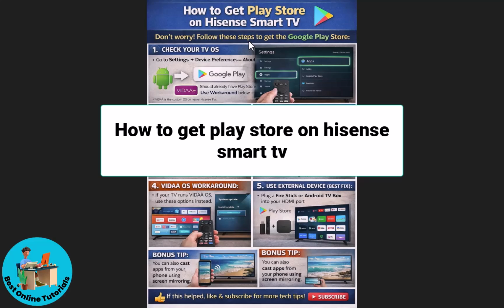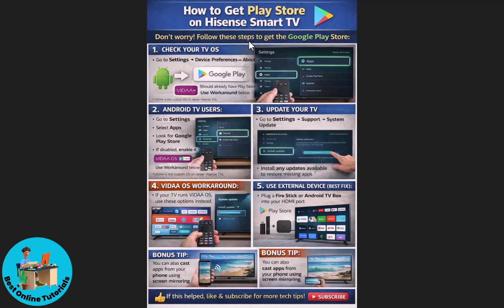How to Get Play Store on Hisense Smart TV (Step-by-Step)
Can’t find the Play Store on your Hisense Smart TV?

In this step-by-step tutorial, I’ll show you how to get the Play Store on your Hisense TV and what to do if it’s missing.

You’ll learn:

Why Play Store is missing on some Hisense TVs
How to check if your TV supports Play Store
How to install or access Play Store
Alternative ways to install apps

Some Hisense TVs use different systems, so the Play Store may not be available by default.

By the end of this video, you’ll know how to get Play Store on your Hisense Smart TV or install apps another way.